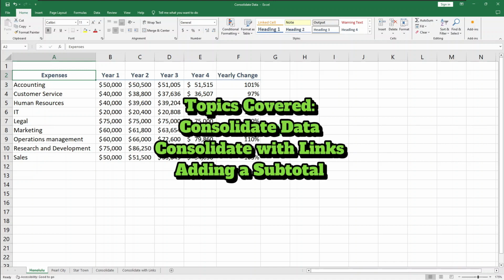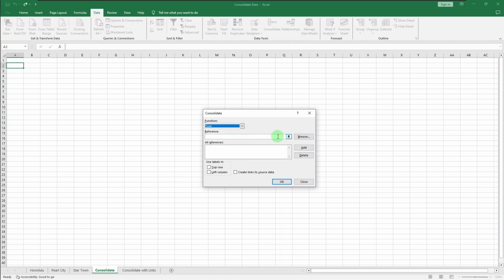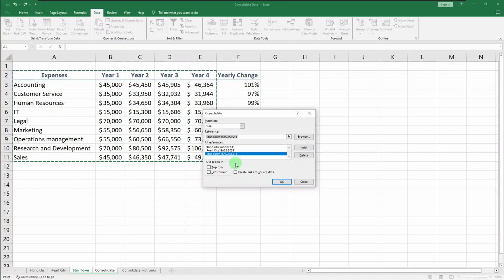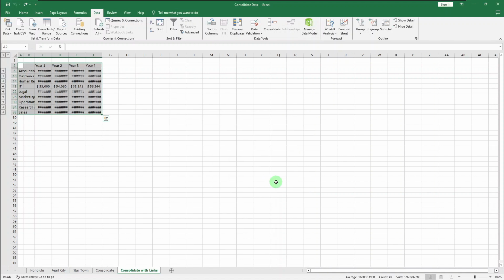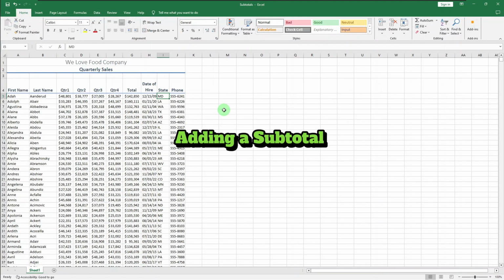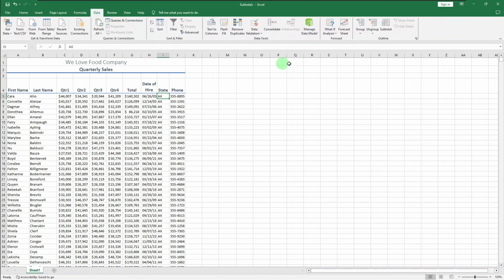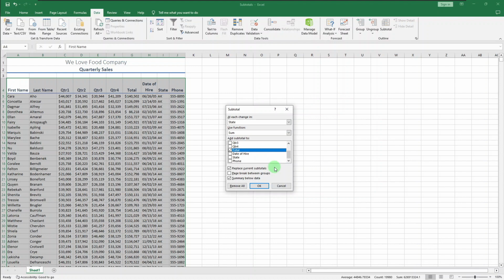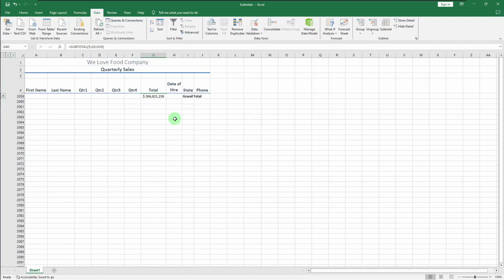Microsoft Excel - Consolidate and Subtotals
Ready to elevate your Microsoft Excel skills? Join us in this comprehensive tutorial designed for intermediate users as we delve into the powerful features of consolidating data and creating subtotals.

This tutorial is tailored for those with a basic understanding of Excel who are ready to take their skills to the next level. Enhance your proficiency and efficiency in data management with the tools and techniques shared in this video.

Unlock the potential of data consolidation as we guide you through the process of combining information from multiple sheets or ranges into a single, organized overview. Discover how to create meaningful subtotals that add clarity and structure to your datasets.

Chapters:
0:00 - Introduction
0:28 - Consolidate Data
2:38 - Consolidate with Links
4:10 - Adding a Subtotal

Discover tips and tricks for creating dynamic, flexible consolidations and subtotals that adapt to changes in your datasets. Learn how to maintain accuracy and efficiency, even when dealing with evolving information.

Join the conversation in the comments section below. Share your thoughts, ask questions, and connect with our community.